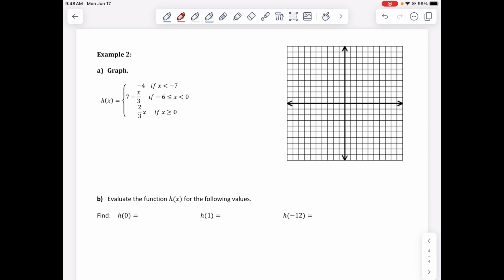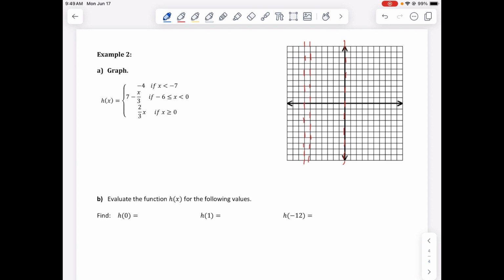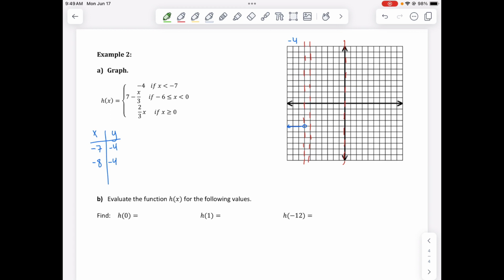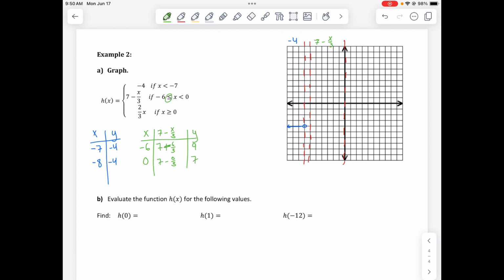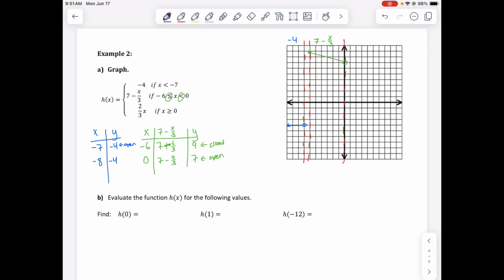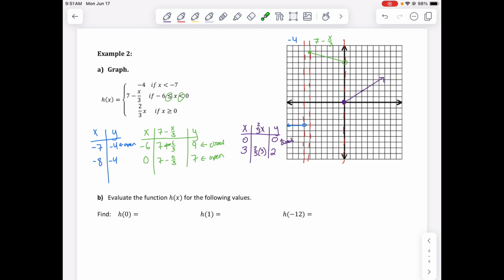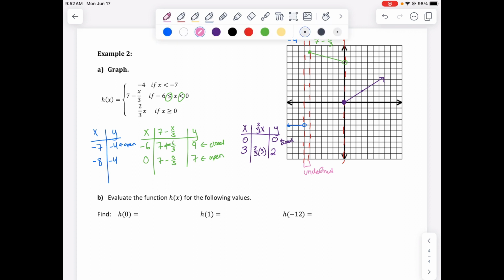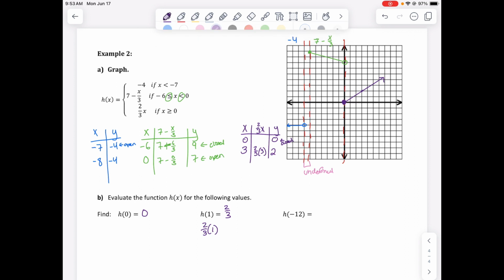graphing piecewise mini lesson example 2